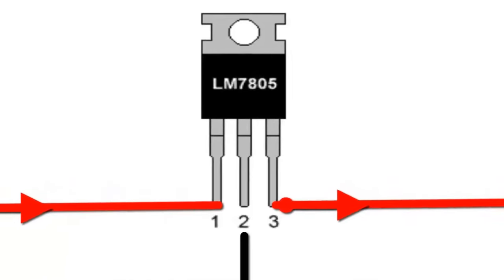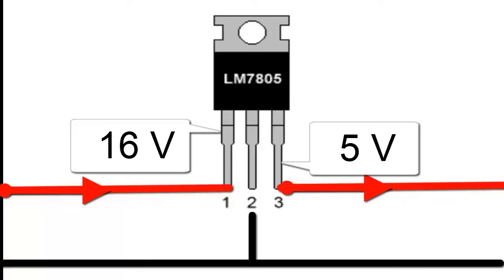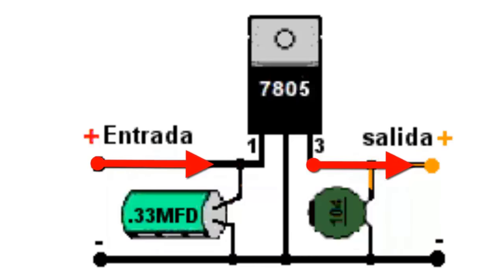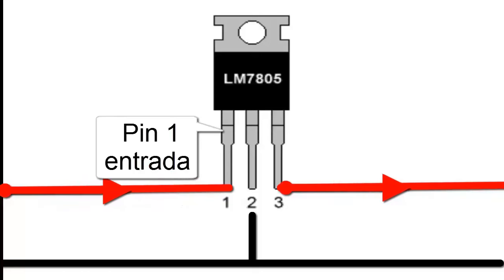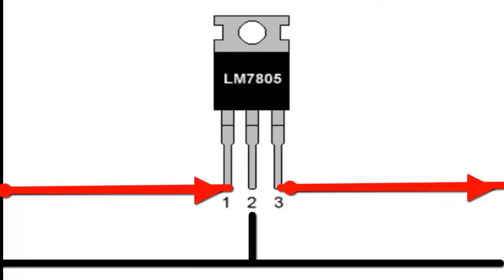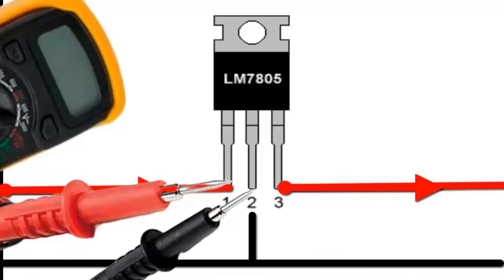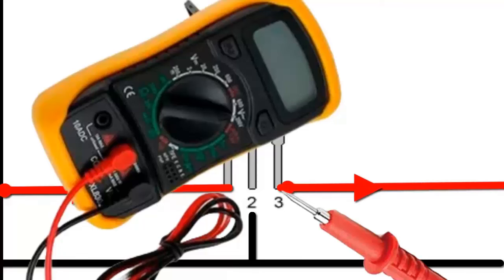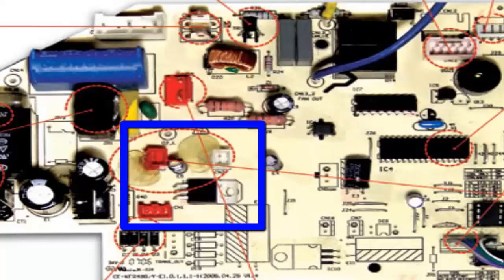Diagnose & Fix 7805 Voltage Regulator Issues in AC Circuit | Step-by-Step Guide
How to Diagnose a 7805 in an AC Circuit